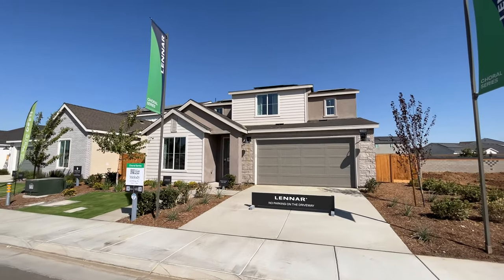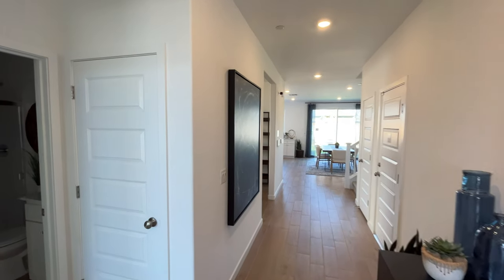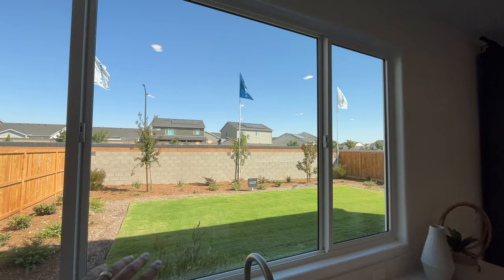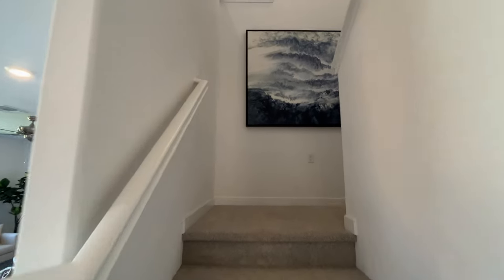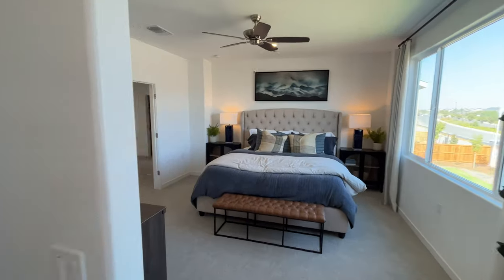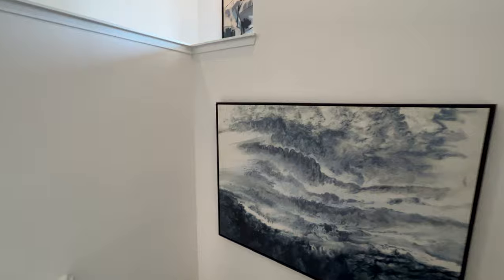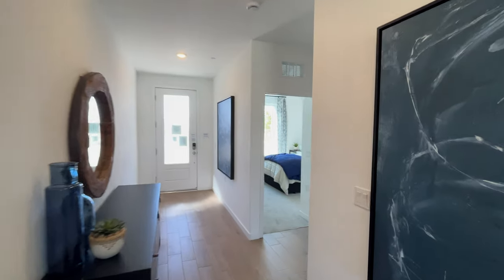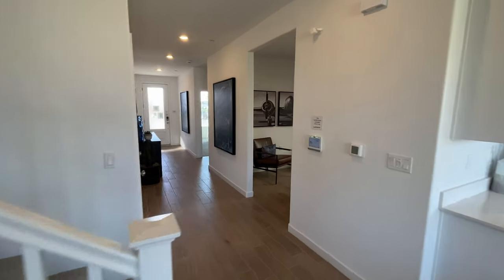NEW TWO STORY MODEL HOUSE TOUR IN BAKERSFIELD, CA | $496,000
Join the hundreds of other individuals receiving my Monthly Newsletter with information on new local homes and community information!! ⬇️

Today we are touring this beautiful New Construction Model home in North West Bakersfield, California! Located in the highly desirable Gossamer Grove Neighborhood with multiple parks and walking paths!

MELODY FLOORPLAN
5 bed | 3 bath | 2 car garage | 2,578 sqft
- Builder’s Credit towards Closing Costs!💸
- Appliances Included
- Solar / Save on Electric
- Highly Desired Area in Bakersfield

MULTIPLE FLOOR PLANS AVAILABLE!!!

California DRE# 02137977
Wayside Realtors - Miramar International DRE# 01866121

(Pricing and Availability is subject to change without notice especially due to the current Real estate market) (Accuracy of all information deemed reliable but not guaranteed and should be independently verified.)